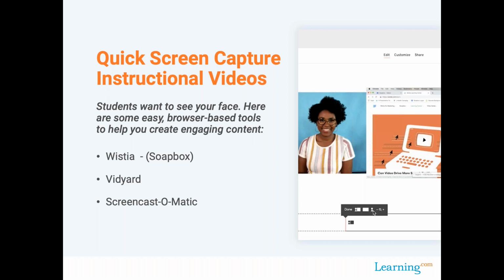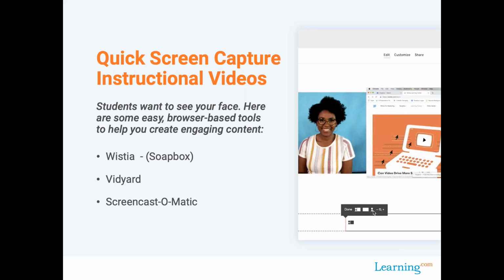How to Use Screen Capture Tools to Record Instructional Videos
Are you teaching students online?

In this video, a digital communications expert shares three tools teachers can use to record instructional videos for students.

This video was taken from our webinar, How to Set Your Class Up for Distance Learning Success, which you can download

For a comprehensive list of distance learning resource, visit this